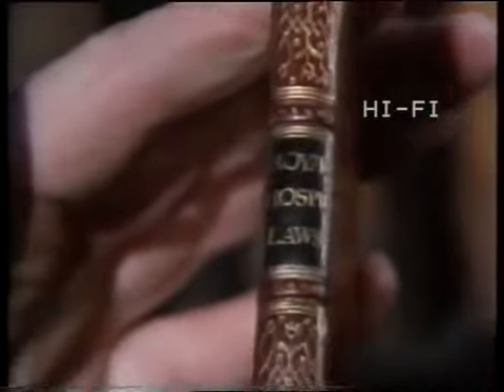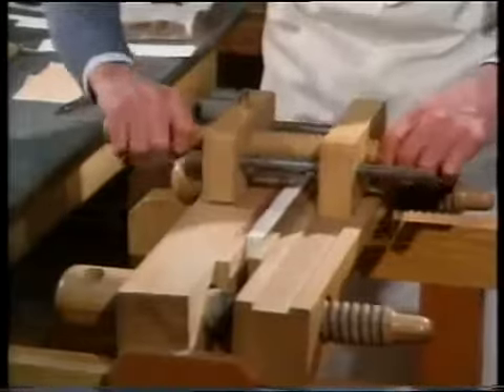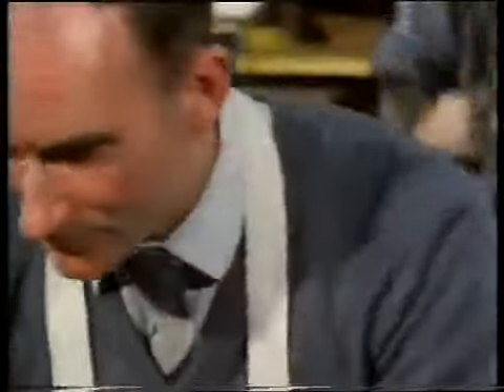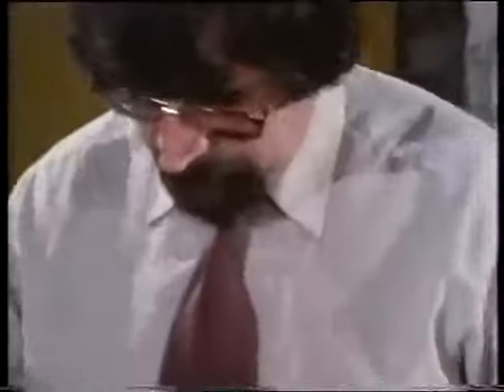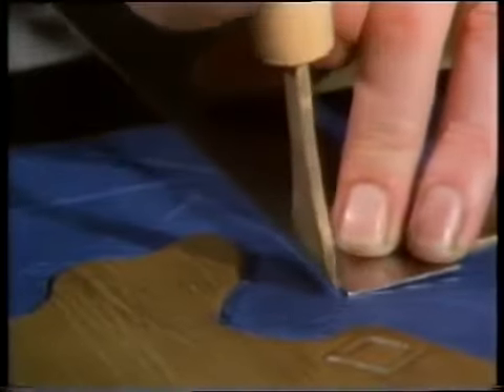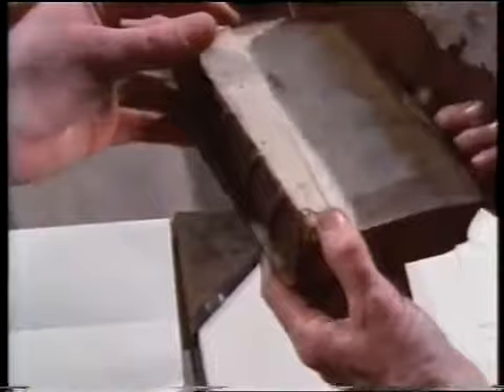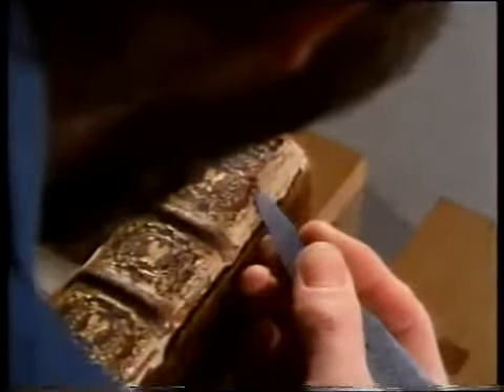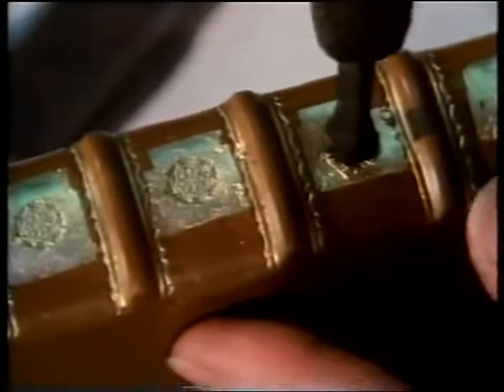Un legător din Dublin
Titlu Original: Hands: A Dublin Bookbinder (1981)
Producător: David Shaw Smith , RTE
Special Thanks: Haim Shushan of the Shushine Bindery in Tel-Aviv
Narator: Dr.Maurice Craig
Traducere: Ioan Asztalos